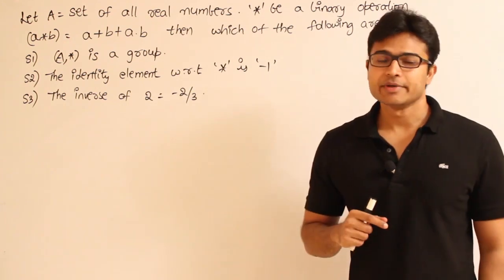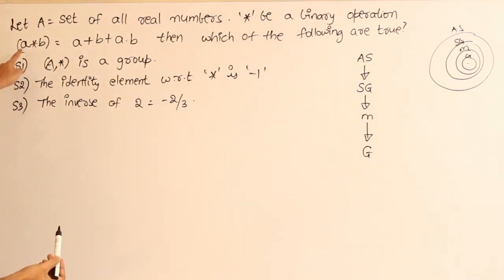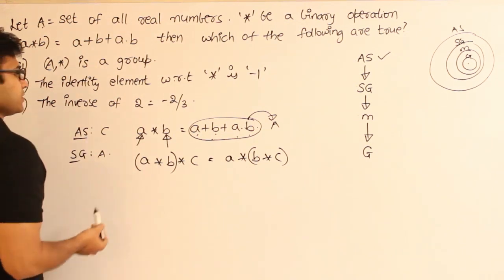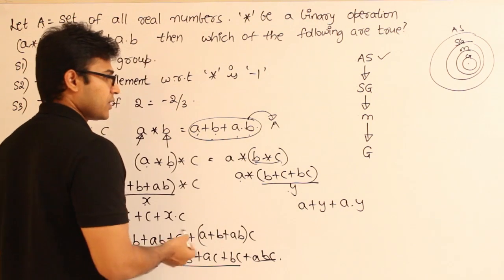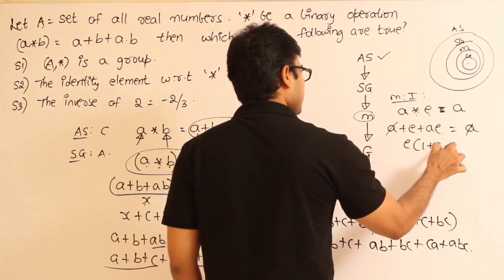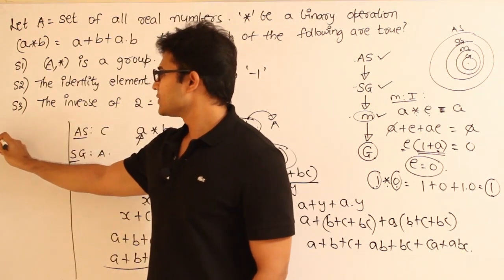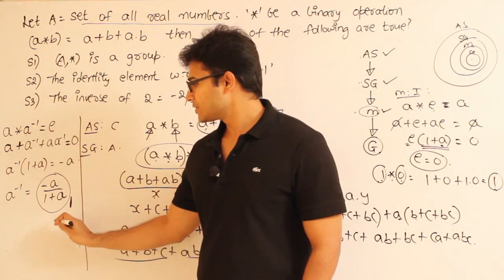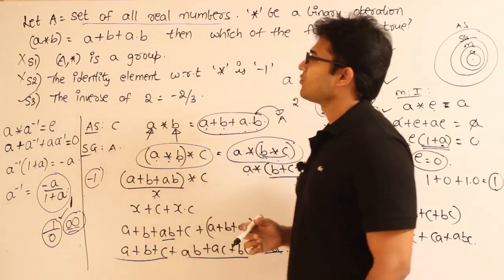EM | Discrete Mathematics | Groups | Example 9 | Ravindrababu Ravula | Free GATE CS Classes